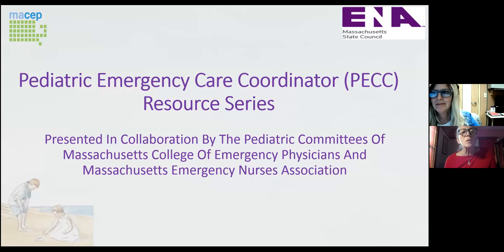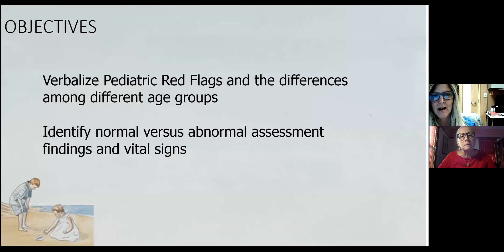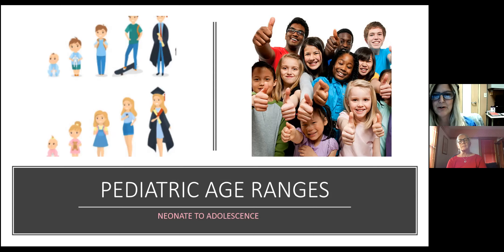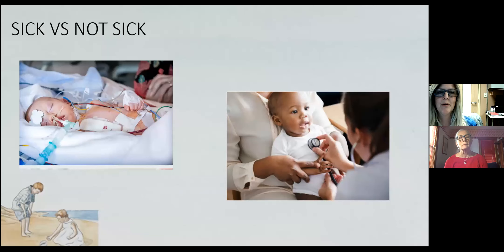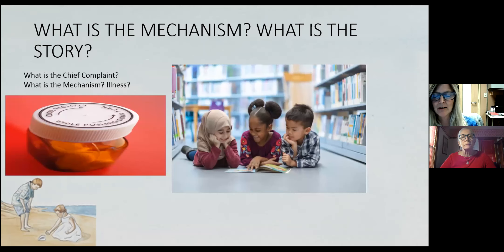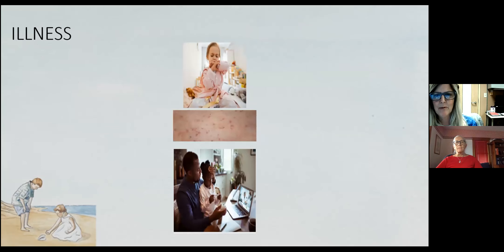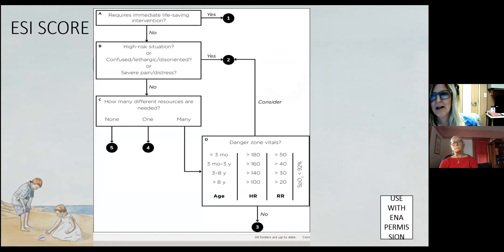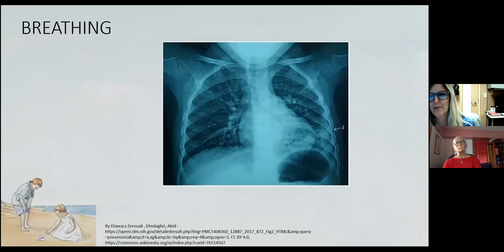Red Flags of Pediatrics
Presenter: Jennifer Gold RN
Baystate Medical Center pediatric emergency room. 20+ years in Level 1 Trauma Center working with both adult and pediatric patients. She has worked as an educator for both adult and pediatric emergency medicine. She is currently Pediatric Clinical Coordinator in the Pedi ED. She is a current TNCC and ENPC director and AHA instructor.